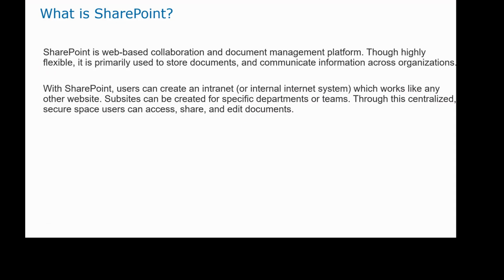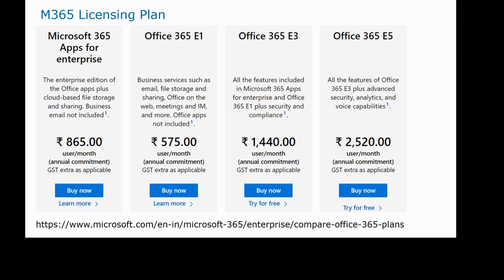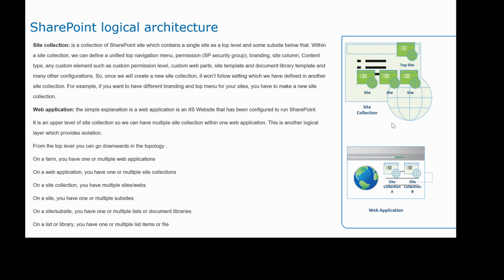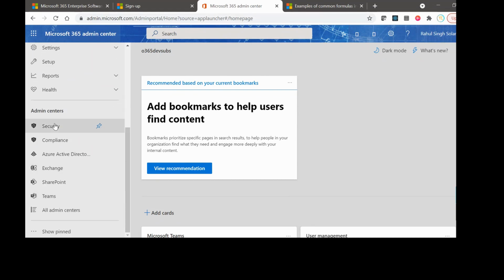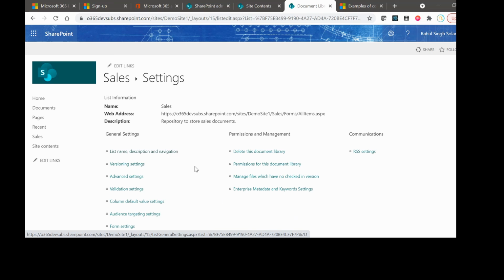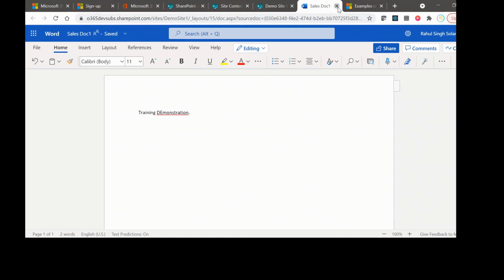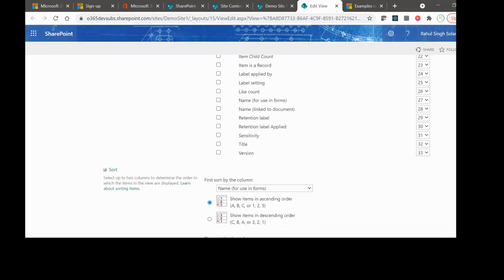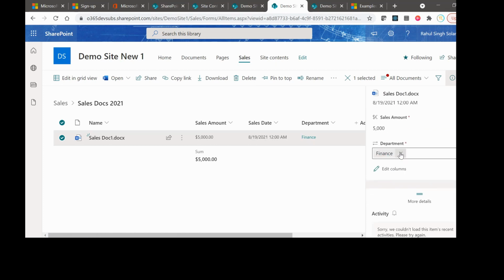Share Point Online Basics (Part 1 of 3)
SharePoint online introduction. M365 introduction. SharePoint on-prem and online differences. SharePoint logical architecture. SharePoint admin center. SharePoint content management. List and libraries. Lookup columns.